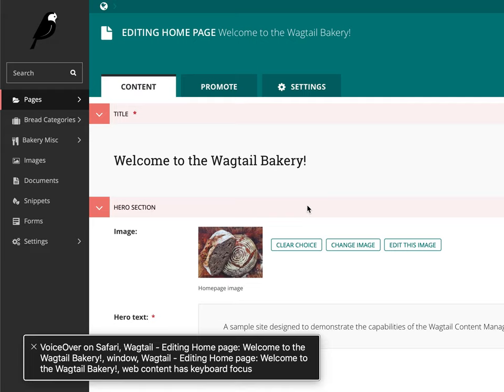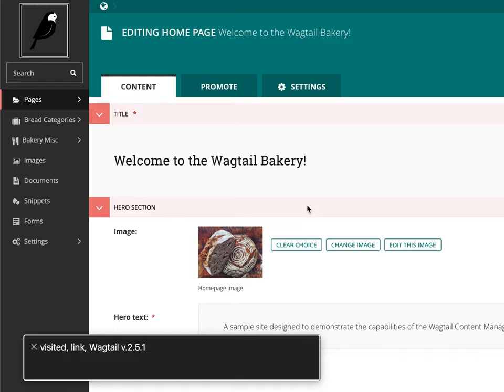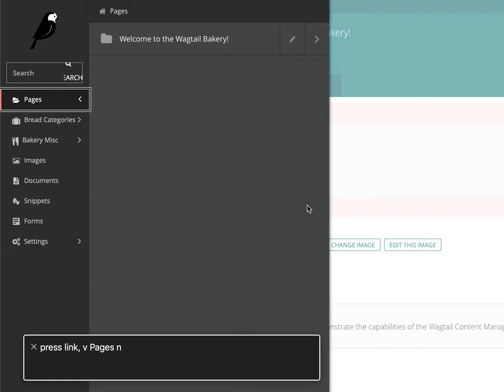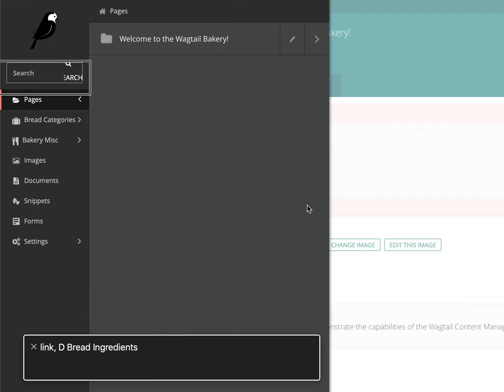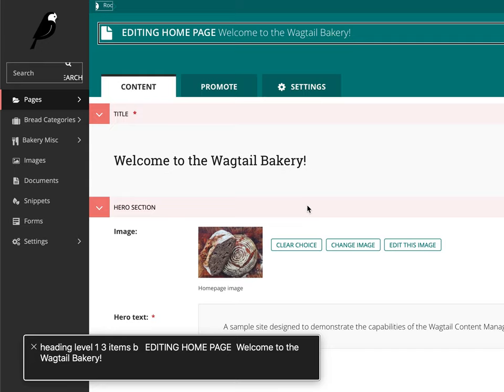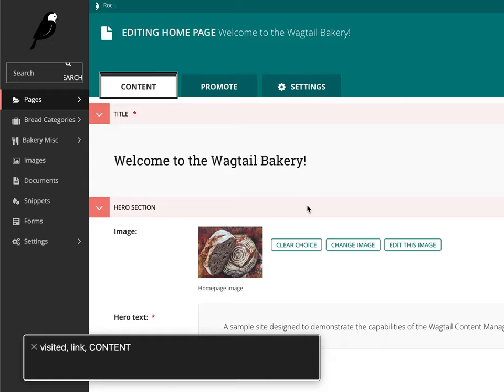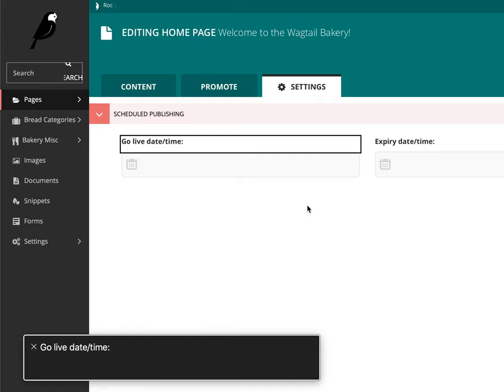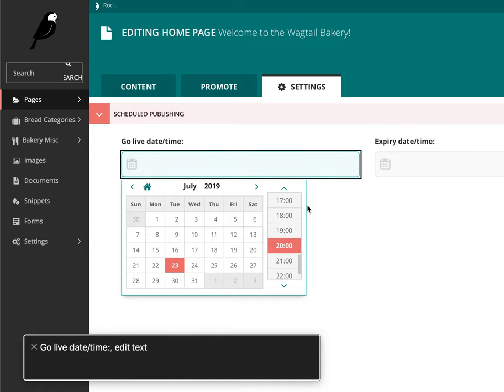VoiceOver accessibility testing: Wagtail 2.5 demo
Here is a quick demonstration of what a screen reader user would experience when using Wagtail 2.5 with VoiceOver on a Mac. This is intended to demonstrate some of the accessibility improvements that have been implemented in Wagtail 2.6